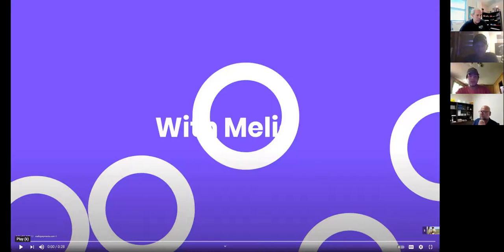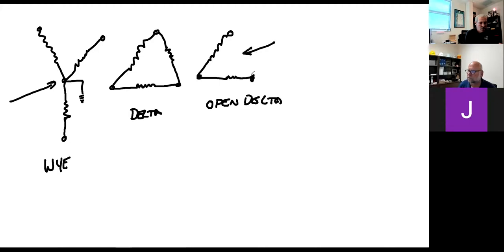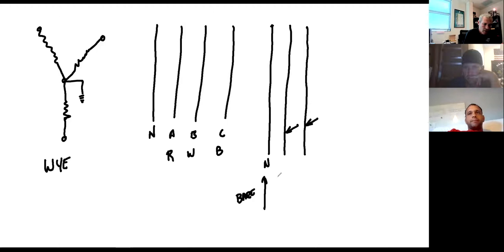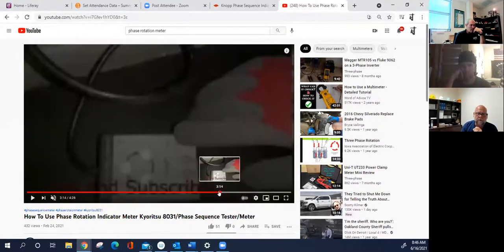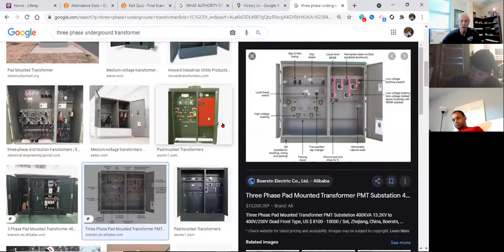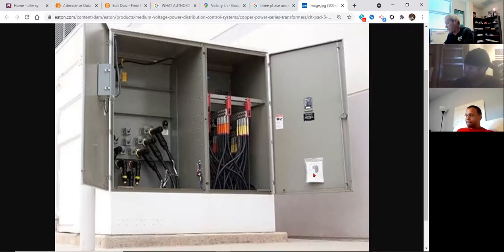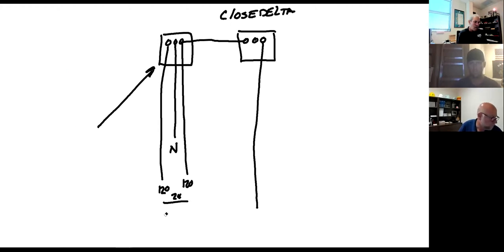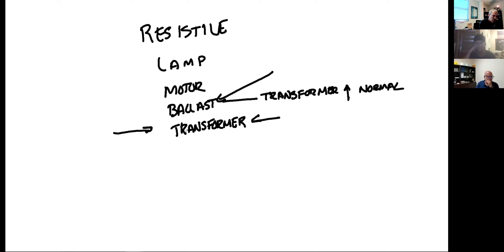June 16th ELW Lecture - Exam Prep